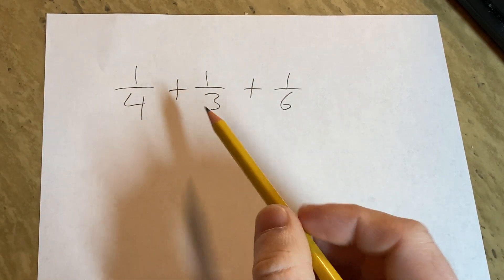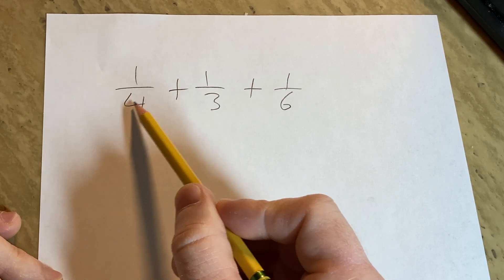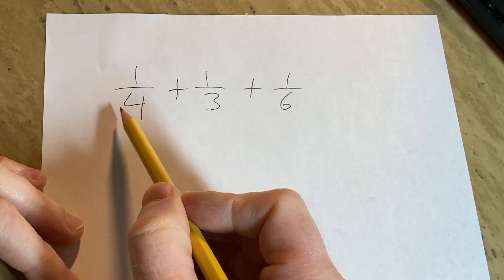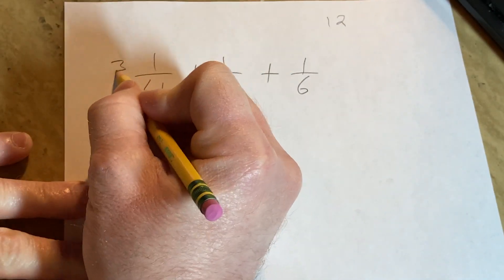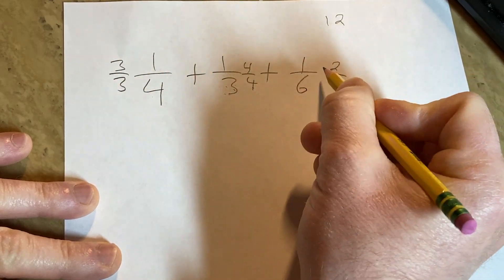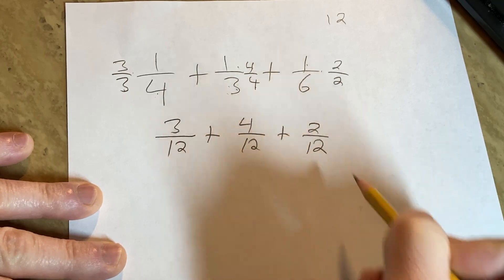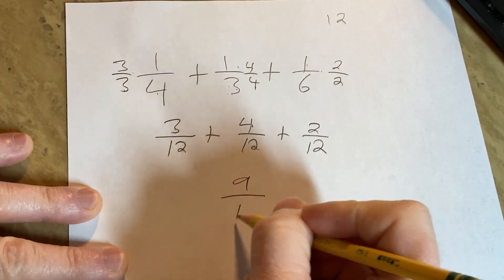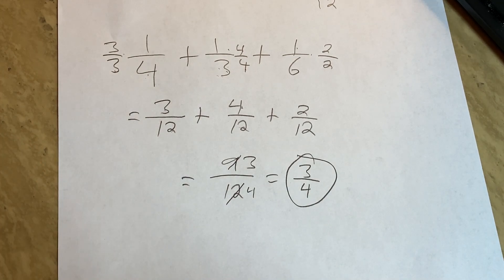How to Add Three Fractions with Different Denominators || Example with 1/4 + 1/3 + 1/6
We compute 1/4 + 1/3 + 1/6 by first finding a common denominator.